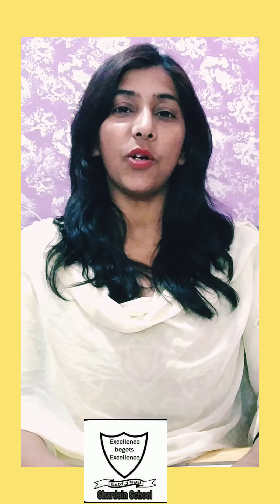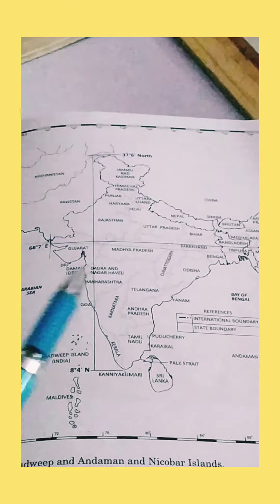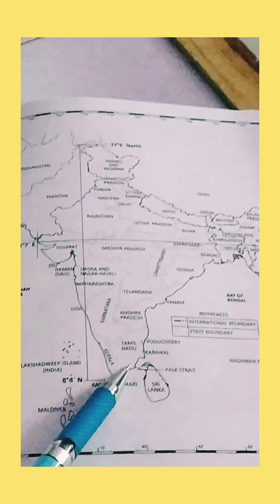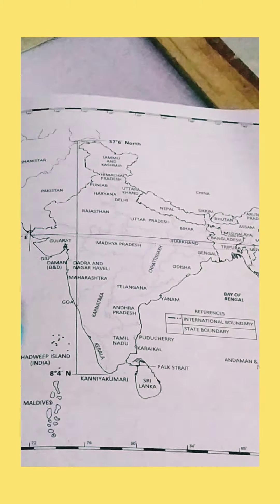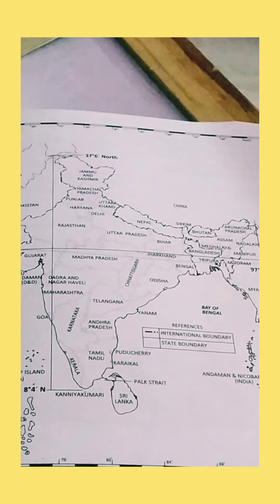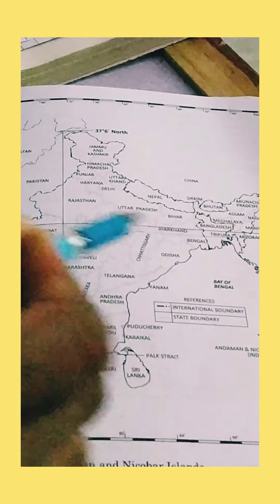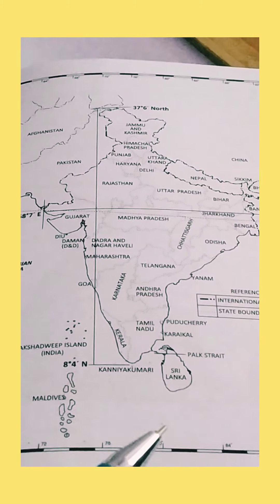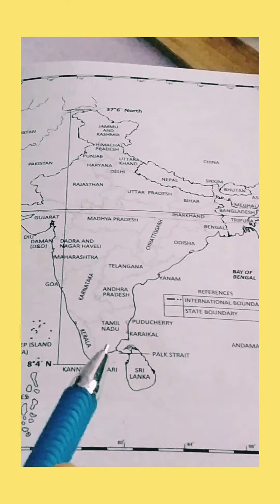Size of India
India size and location part 2